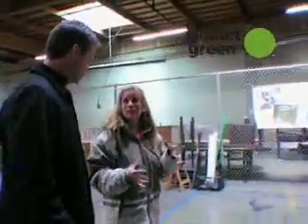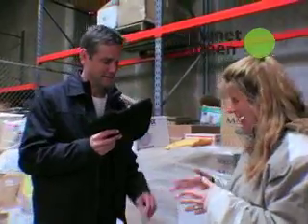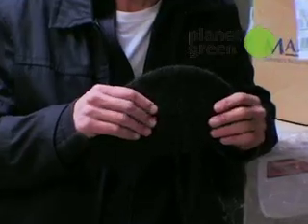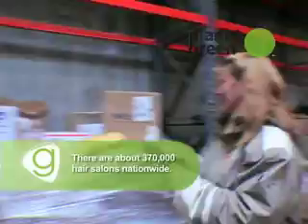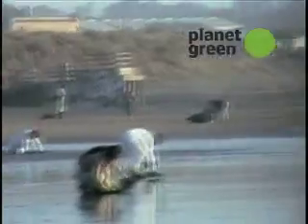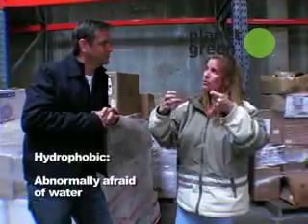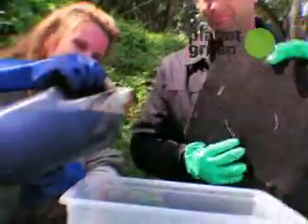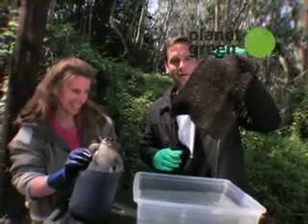G Word - Hair Mat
Watch as a practical application for discarded hair developed.  Because hair naturally absorbs oil and repels water, hair mats were invented to help combat oil spills.